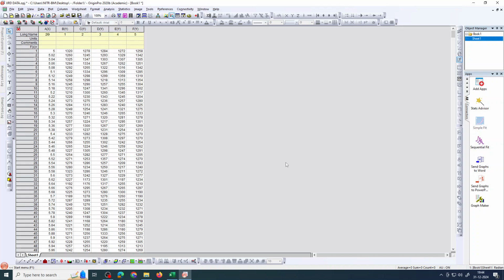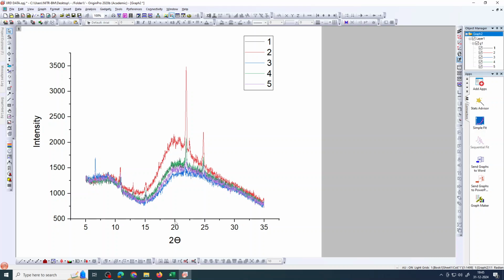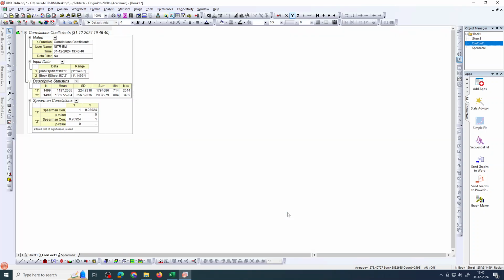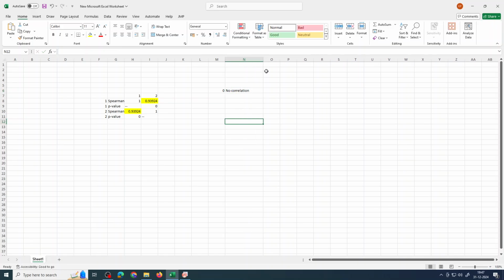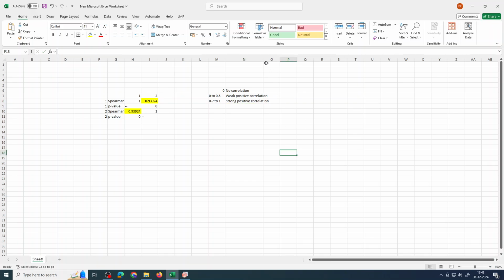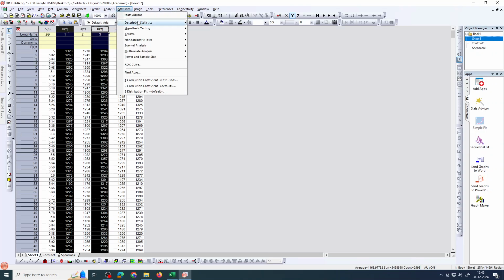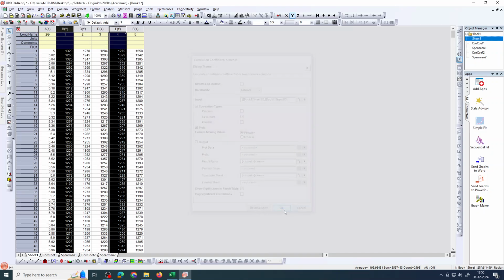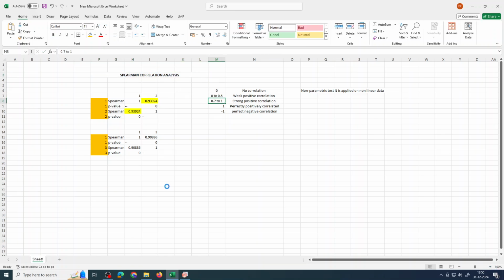Spearman Correlation Analysis for nonlinear data